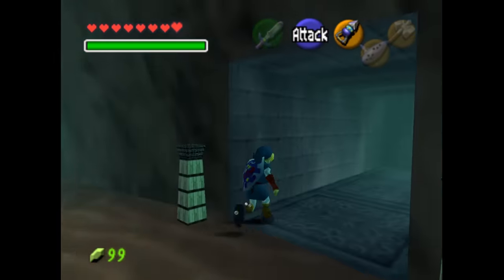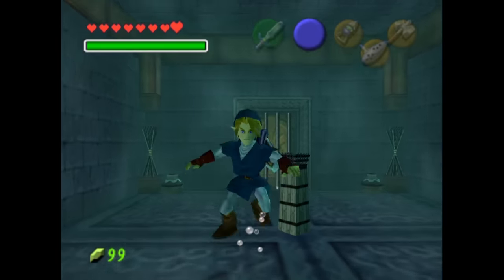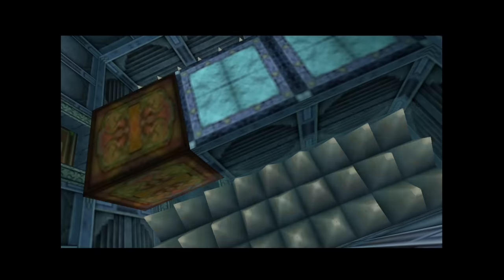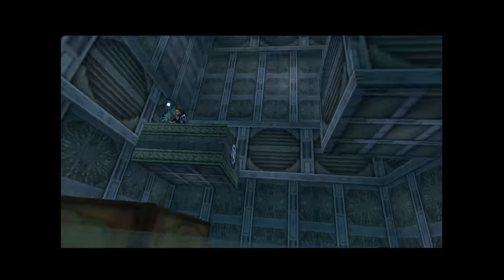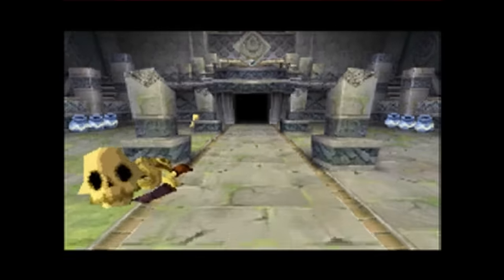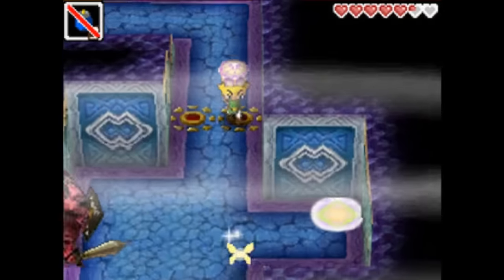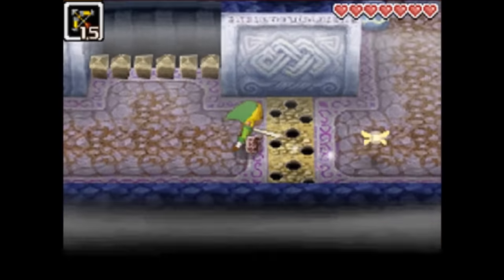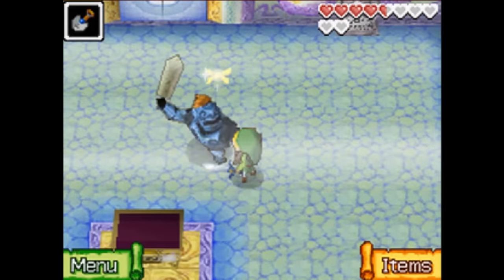The Most Hated Dungeon in Zelda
What Dungeon gets the most hate in Zelda? Is it one of the Divine Beasts, The Water Temple, The Great Bay Temple? I give my take on the most hated Zelda dungeon, which should be no surprise to anyone who has played this particular Zelda game.

by Mikel

Produced by German beat-maker Mikel and mastered by Philadelphia based Dj Cutman